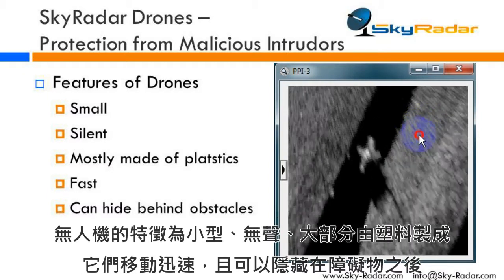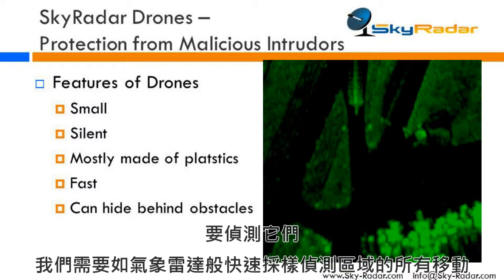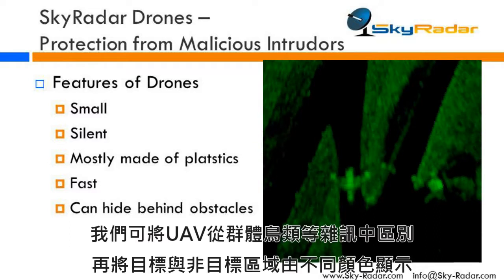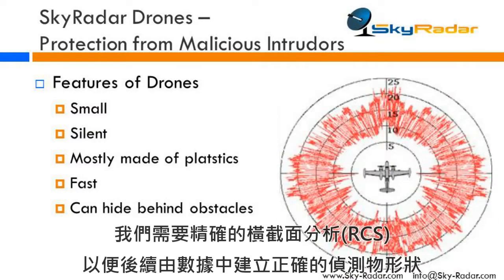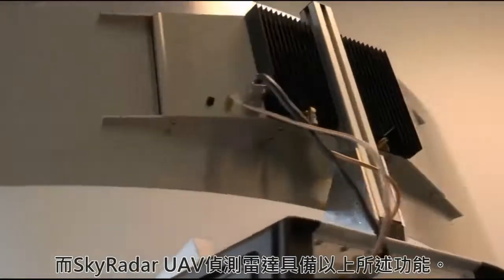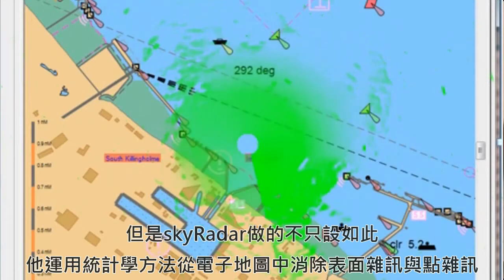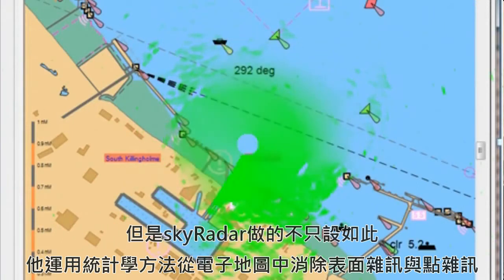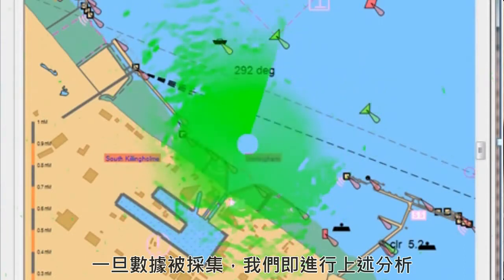SkyRadar UAV雷達_偵測小型入侵物體的近距離雷達